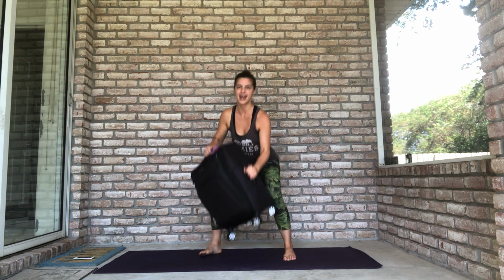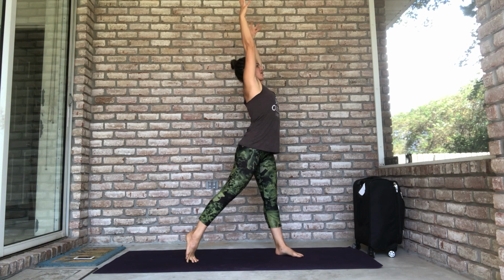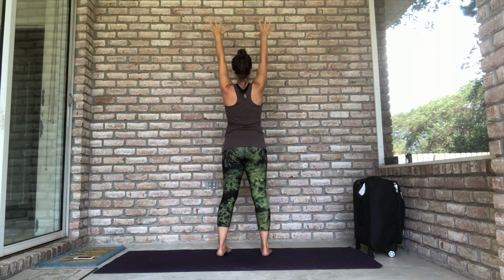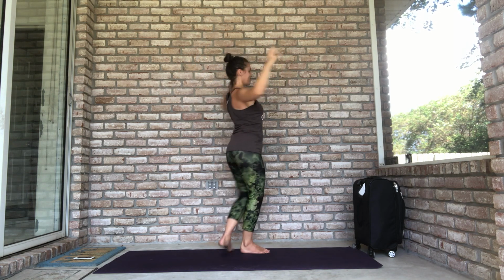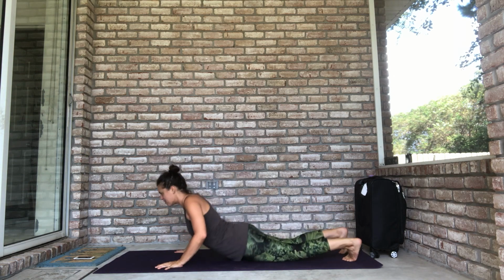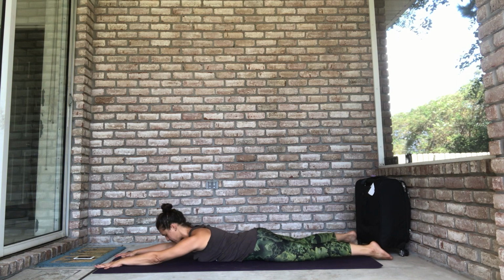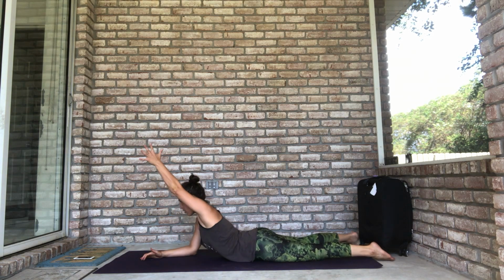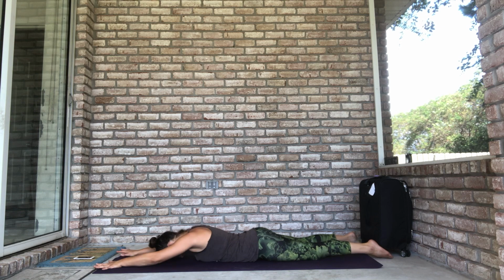Yoga for Strong Shoulders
♥ GET WEEKLY LOVE NOTES FROM ME WITH THE LATEST BOOKS I'VE READ, PRODUCTS I'M LOVING, AND STORIES FROM MY LIFE I'M NOT SHARING ANYWHERE ELSE

♥ LET'S HANG OUT! JOIN MY FACEBOOK COMMUNITY OF BADASS, REVOLUTIONARY WOMEN REWRITING THE STORY OF WHAT MOTHERHOOD LOOKS AND FEELS LIKE HERE (Plus FREE LIVE YOGA CLASS WEEKLY)

In this yoga for strong shoulders practice, you'll do some poses to build your shoulder strength so you can lift your suitcase above your head to put it in the overhead bin on the airplane.
Yoga for strong shoulders will give you the tools to help your build your shoulder strength through yoga.

Once you've taken this class, let me know how you feel in the comments below!

Naomi Gottlieb-Miller has been practicing yoga since 1999 and teaching since 2005. Now, as a mom of 3 adorable and active kids, she loves sharing her yoga practice and her yoga mat with them, too!

Her yoga classes are alignment-based with a creative and playful spirit. She'll probably encourage you to make animal noises that correspond with their yoga pose. And she'll probably reference Star Trek at least once (and if not Trek, definitely Buffy the Vampire Slayer or Harry Potter). Everything is yoga.

Naomi is passionate about getting people on their yoga mats every single day because her daily yoga practice has been saving her sanity for nearly 2 decades. She's also committed to helping moms reclaim their own needs and their own time, one downward facing dog at a time.